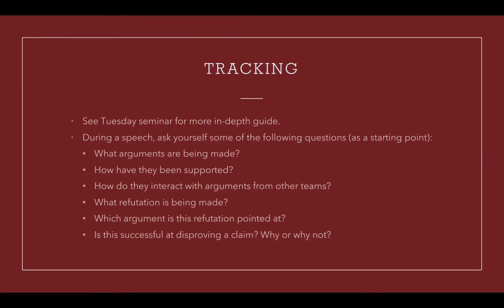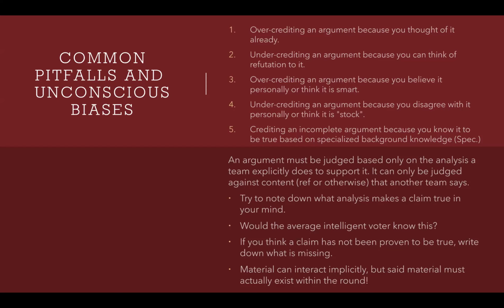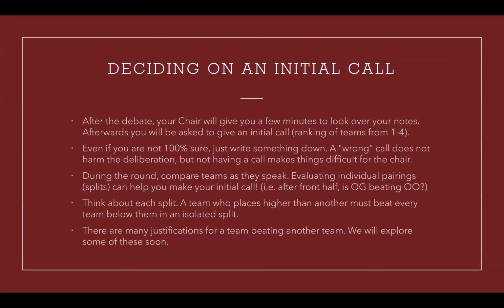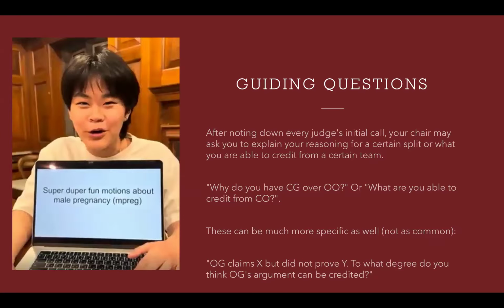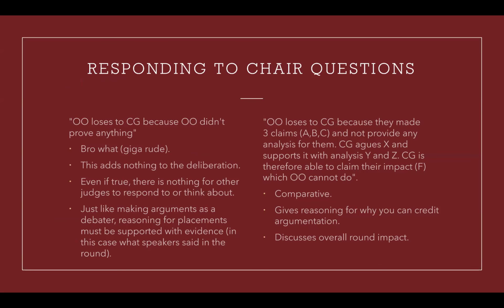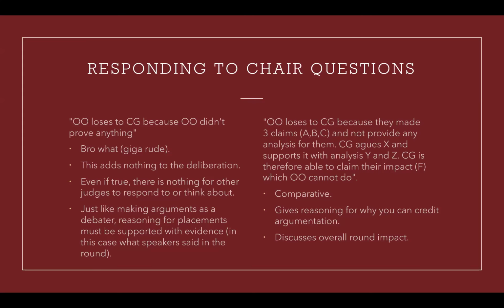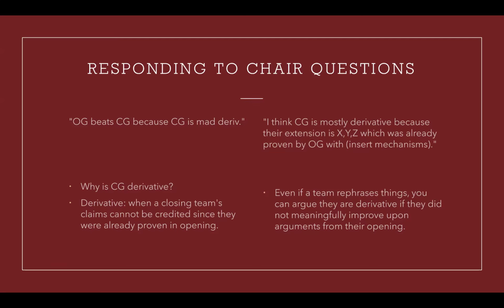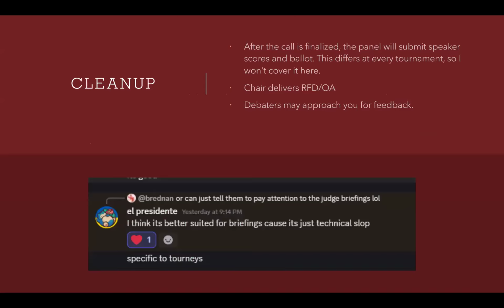Judging 102: Panelling Seminar with Brenden Han